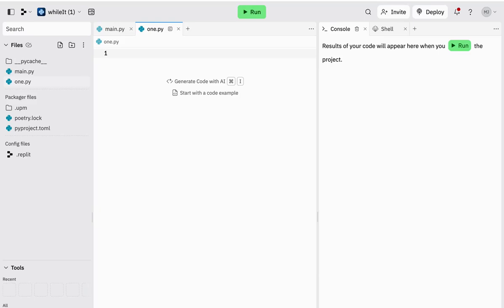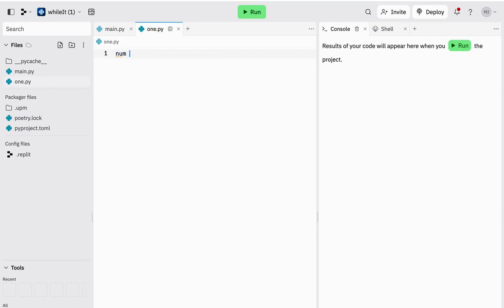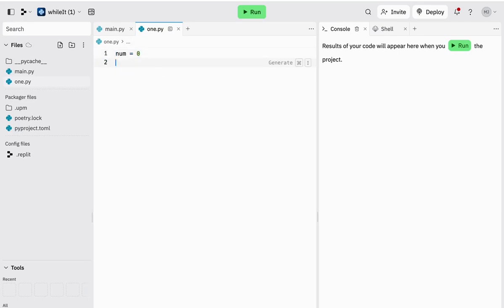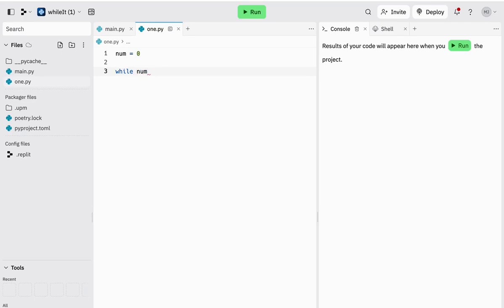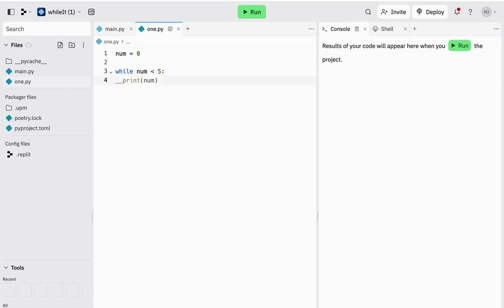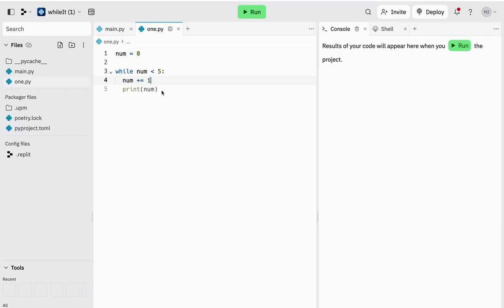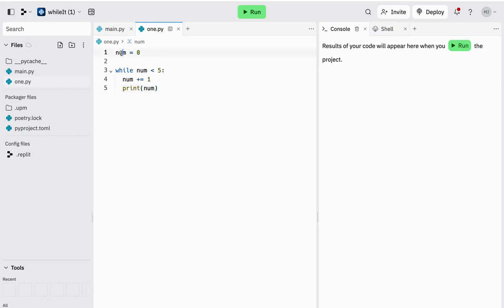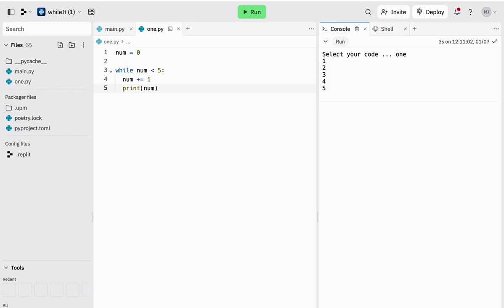While Loop 1